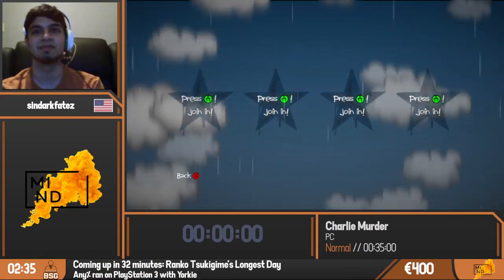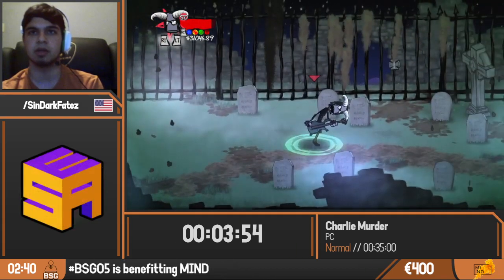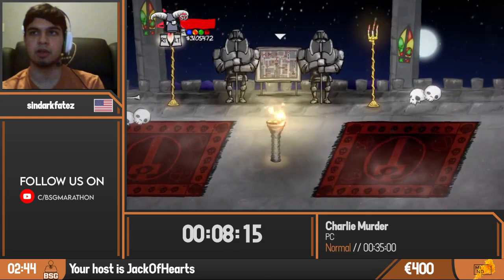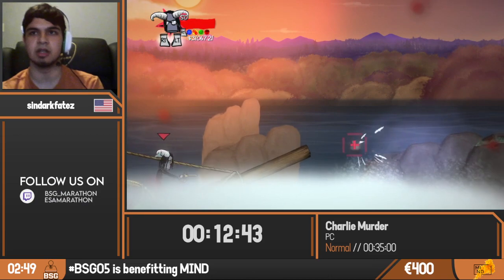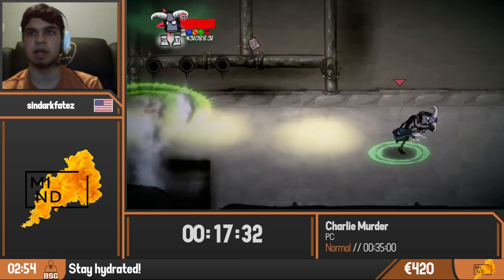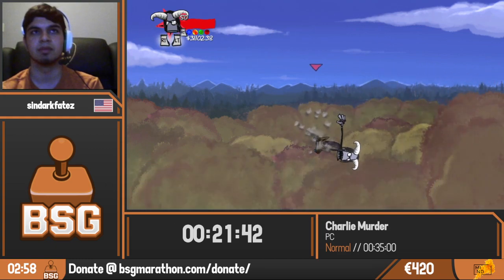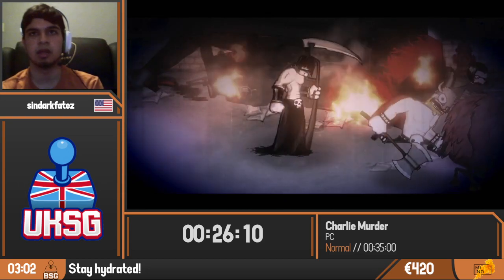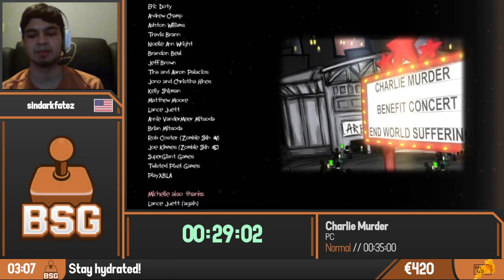Charlie Murder | Normal Speedrun by sindarkfatez | BSG Online 5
This speedrun was performed at BSG Online 5, which was held between Jun 18 to Jun 20, 2021 in order to raise money for MIND.

Timestamps
00:00 - Introduction
00:47 - Run
29:50 - Outro